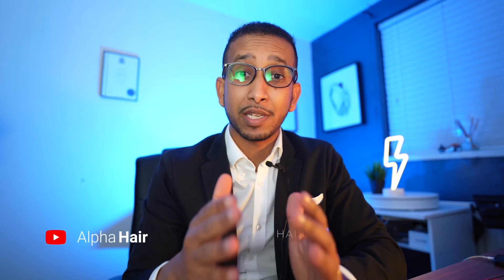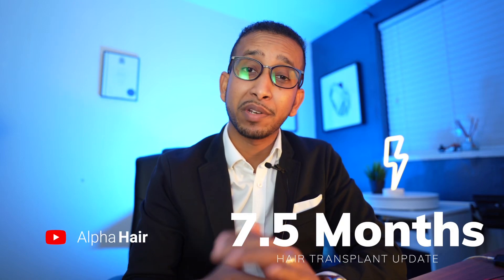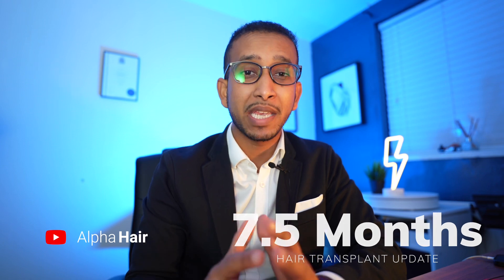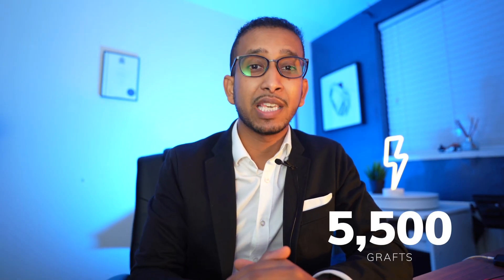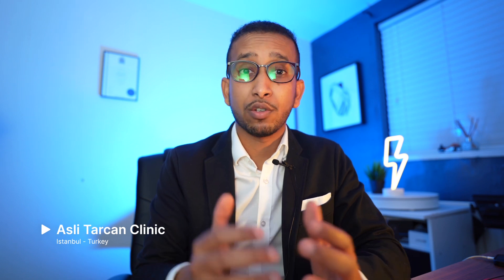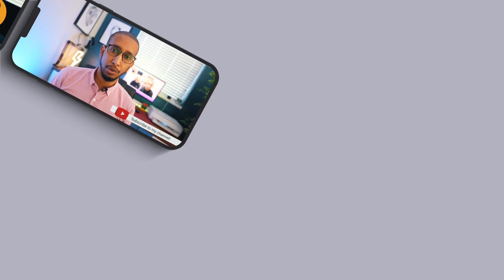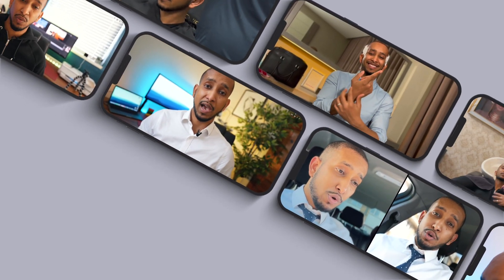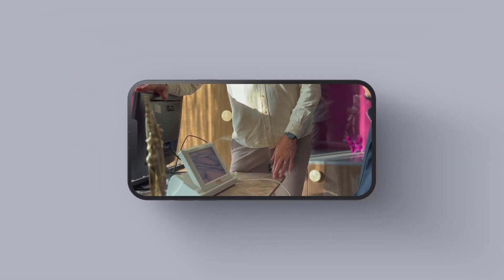Month 7.5 FUE Hair Transplant Update from Asli Tarcan Turkey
If you have already had hair transplant - congratulation!! Now you have lots to learn, do’s and don’ts…..

Watch my weekly update videos to keep yourself ahead of the game. I would say, don’t be a follower only, be a student and implement what makes sense to you.

Regaine hair
Neo hair lotion
Derma Roller

We use software plug-in to enhance our video quality and productivity.

Link of products mentioned here.

Itch hair spray

7 Month FUE Hair Transplant Result from Asli Tarcan - 🇹🇷 Alpha Hair